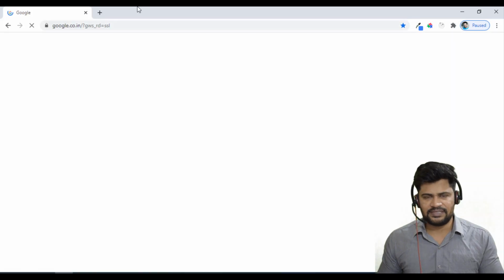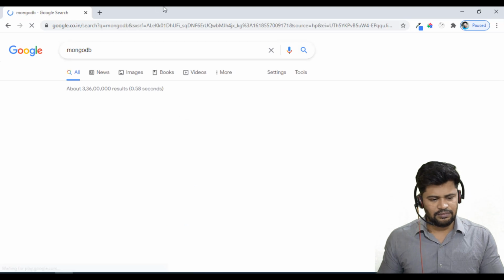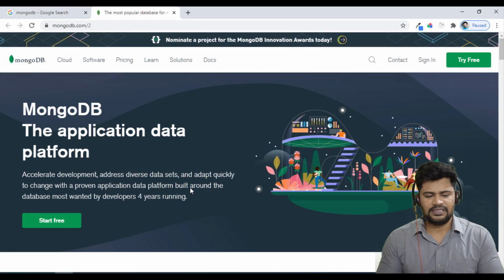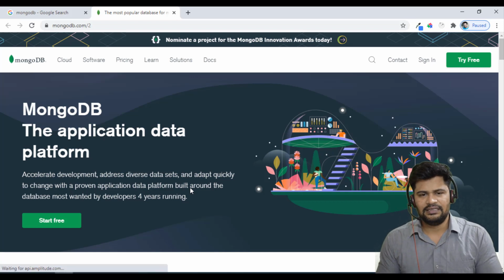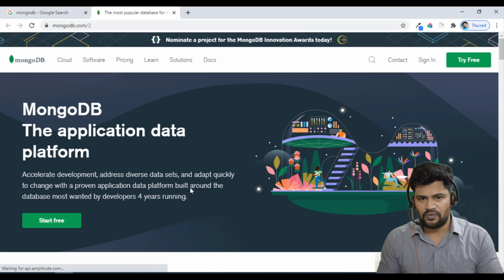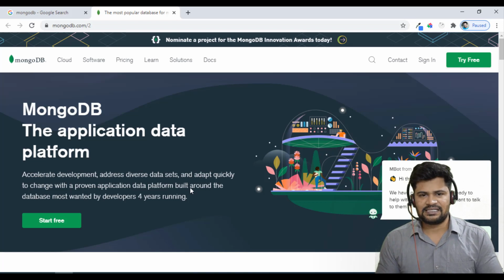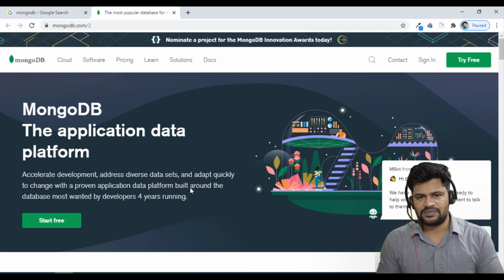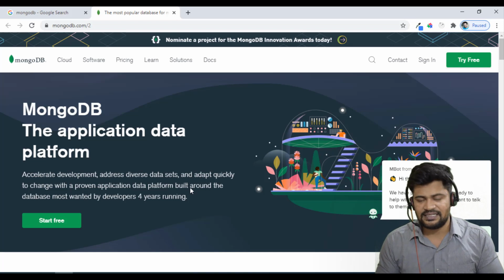21Introduction to Mongo DB| REST API with Node & TypeScript | UiBrains